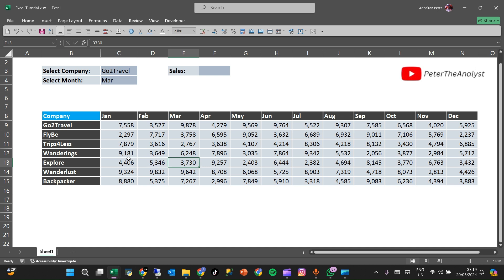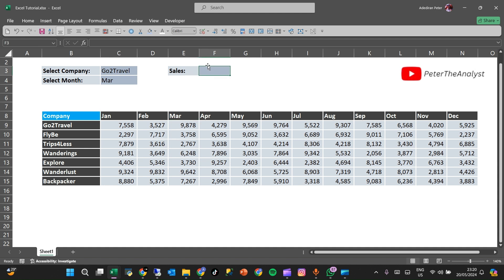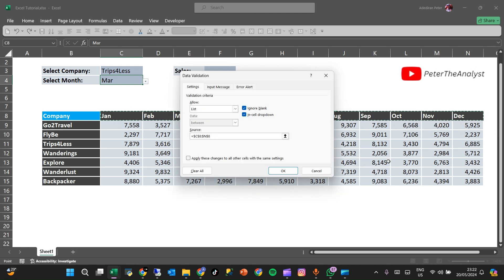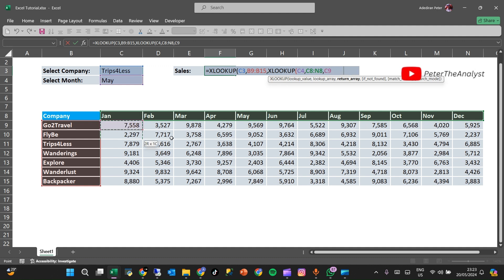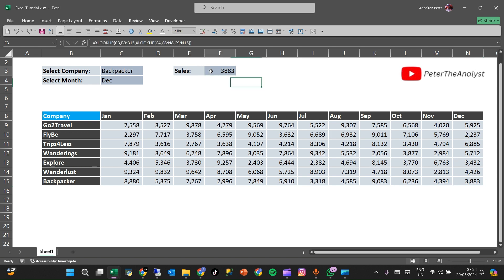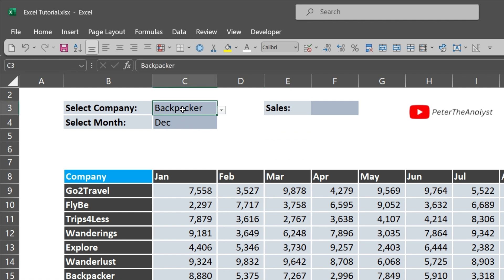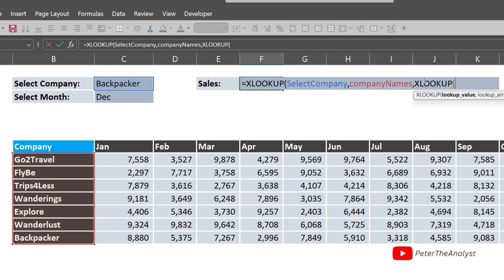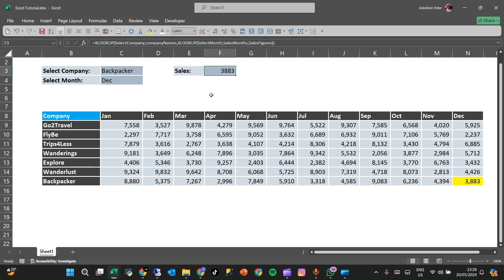2 Ways Xlookup With Named Ranges | Data Validation